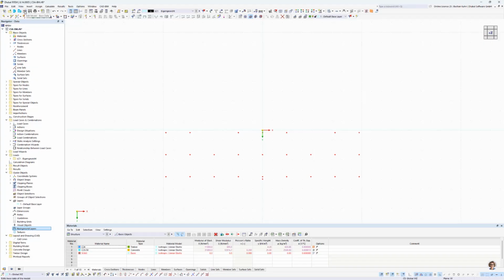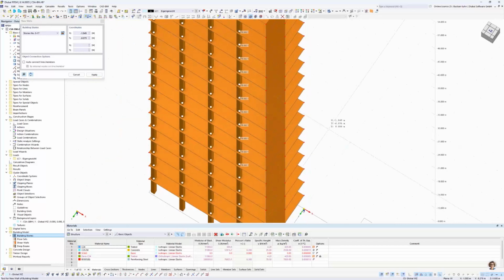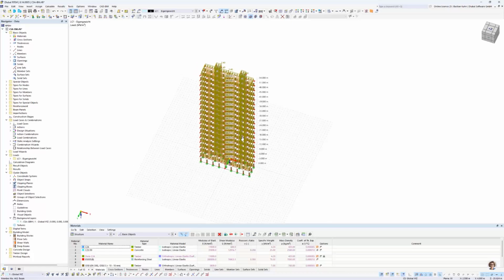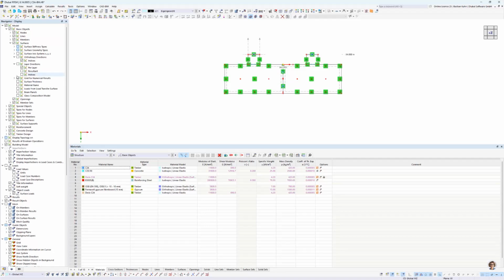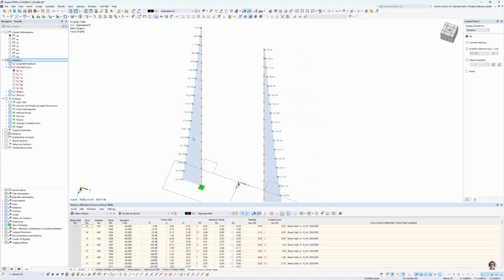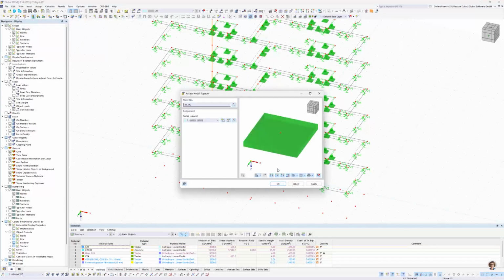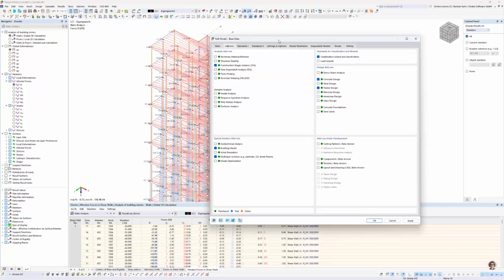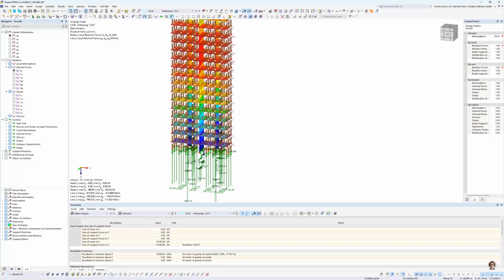[EN] Webinář | Stavební model nebo fáze výstavby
V tomto webináři vám ukážeme rozdíly mezi konstrukčním modelem a etapami výstavby v pozičním statickém výpočtu. Dozvíte se o typických úskalích ve 3D analýze a zjistíte, jak lze dosáhnout spolehlivé a efektivní analýzy.

Podrobný program:
00:00 Úvod
02:00 Základní údaje a modelování
06:45 Modelování pomocí modelu budovy
23:55 Tuhost stropní desky
01:08:40 Úskalí ve 3D výpočtu
01:13.05 Stavební etapy s využitím AI